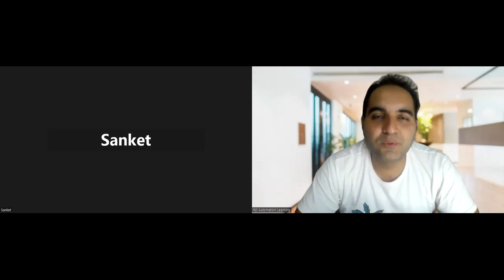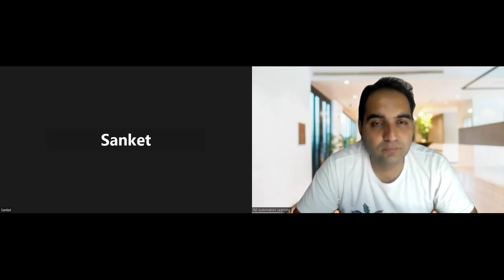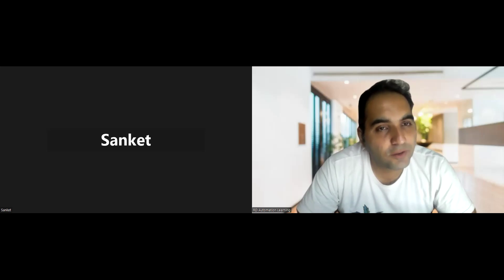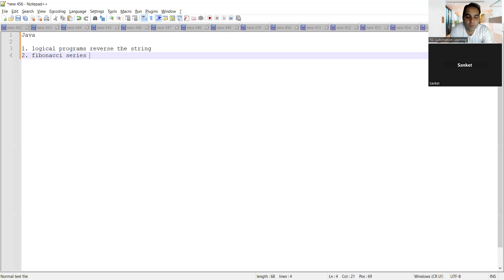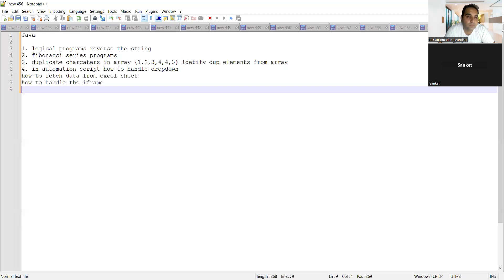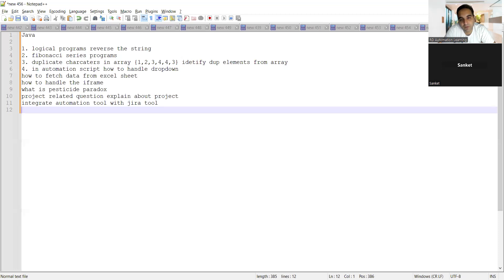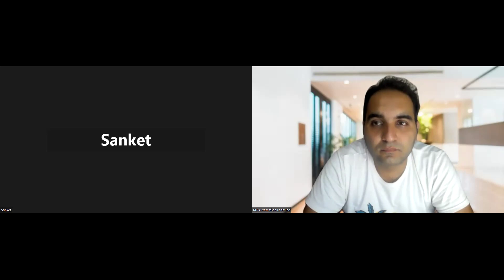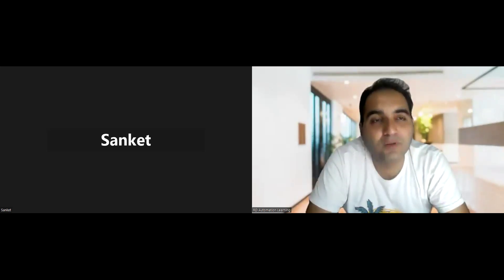xxLPA to $$LPA 🔥3 Offers! | Future Scope of Software Testing - Automation QA Tester | Roadmap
This video is created for covering success story of Sanket who got 100% hike in QA Field/Testing field
This video is created for:

vini is a QA Engineer . In this video, she shares her complete journey and shares testing interview questions and her interview experience.
how to get job in software testing as fresher,how to get testing jobs in google,how to get job in sofware testing as fresher,how to get job in automation testing,qa success stories,testing interview questions and answers for experienced,testing interview questions and answers,testing interview questions for experienced,testing interview questions for 3 years experience,testing interview questions and answers for freshers,testing interview videos for experienced . In this video, he shares his complete journey from other companies to TCS and later on how he cracked many MNCs like Visa, Amazon, Amazon, Mastercard etc.) in just 6 years and also shared how he shifted from manual testing to automation (Complete Path to Software Testing Roadmap 2023).
How to Get Job in Testing| Testing Interview Questions, how to get Job in Testing, how to get job in QA, how to get job in manual testing, how to get job in automation testing

testing,development,testing vs development,manual testing,automation testing,careers in automation testing,test automation engineer,
performance tester, test automation, quality analyst, selenium,
types and levels of Software Testing, software testing, software testing for beginners, tester salary in India,TCS